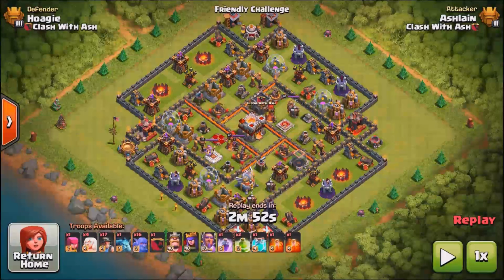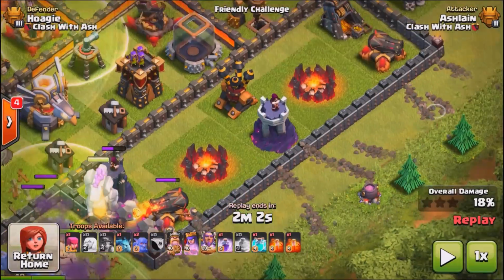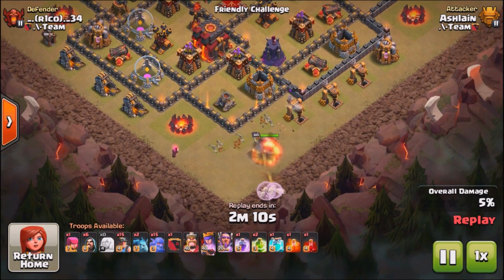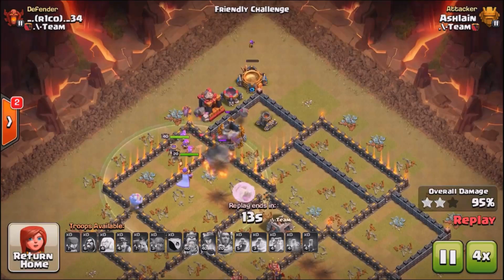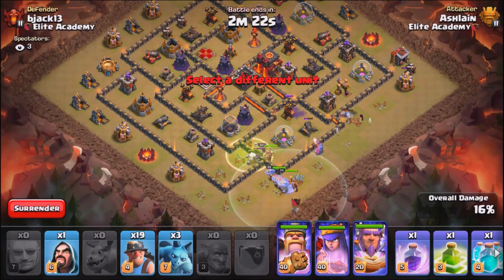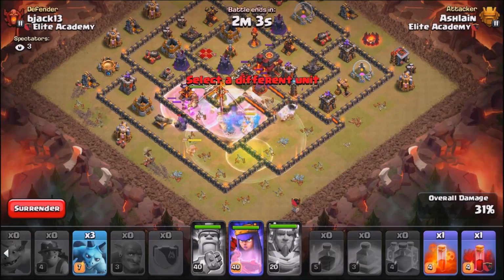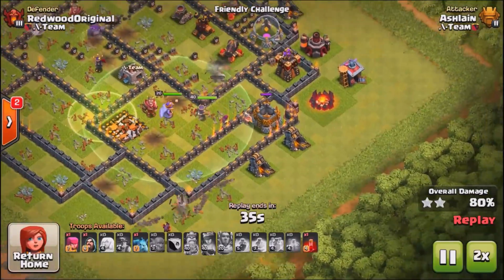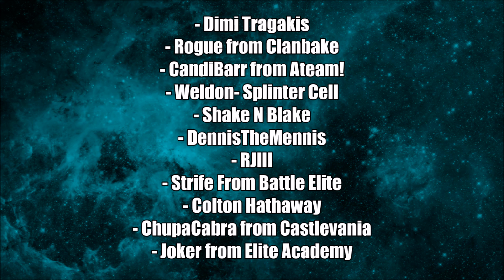How To 3 STAR ANY TH10 as a TH11 W/ MINER BOWLER CLONE COMBO! Clash Of Clans Strategy Tips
Hey Clashers! In today's video we'll discuss how to 3 star any Town Hall 10 base using Miners, Bowlers, and the Clone spell. We'll also discuss a few different variations of the attack including Baby Dragons, Queen Walk, Bowler Walk, and no healers at all!

In this video we'll go over strategy keys and tips from base entry points to the spell and hero ability order. One of the main benefits to using Miners in ANY attack is that you can add them in directly after the kill squad deployment and they'll actually stay alive the entire raid (or most of it) and at the same time they'll do a great job distracting defenses and also clearing a funnel for the Bowlers in the core of the base. This was a much requested video topic and I hope it lives up to the demand! Enjoy! And thanks for the continued support!

- Neetstreet
- Shane Killingsworth
- The Slim Fool
- LashShadow
- Dimi Tragakis
- DennisTheMennis
- RJIII
- Strife From Battle Elite
- Colton Hathaway

Social Media-

Category: Games
Updated: 10 June 2016
Version: 6.108.5
Size: 53.3 MB